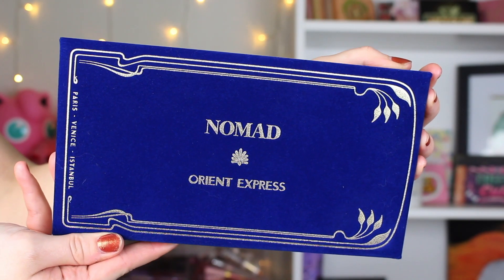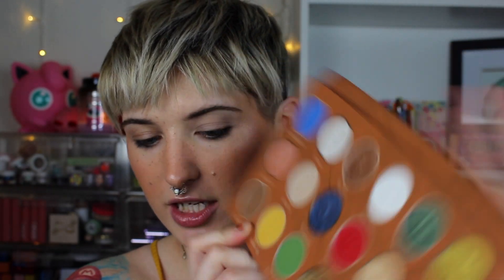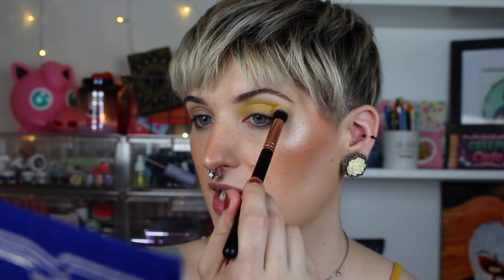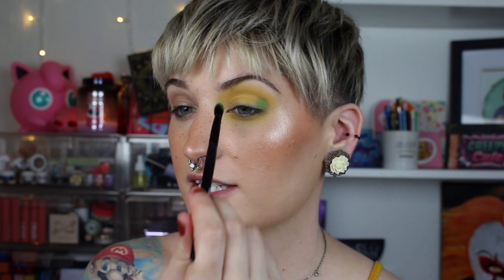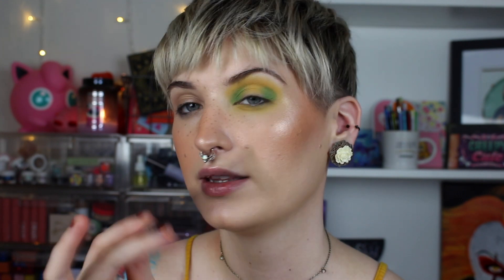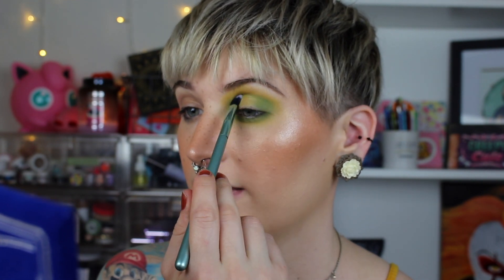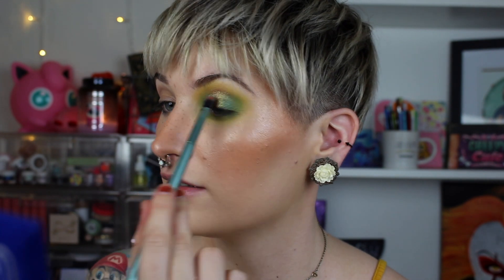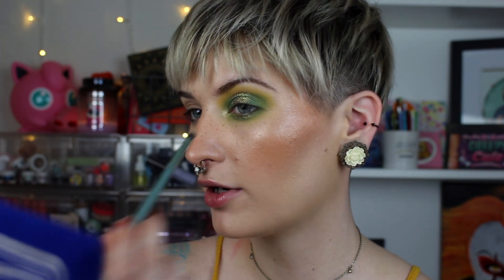Nomad Cosmetics Orient Express | First Impressions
Hi friends!

What I'm Wearing:

FACE:
•Glossier Futuredew*
•Becca Aqua Luminous Foundation*
•Milk Makeup Flex Concealer*
•Glossier Beam Cloud Paint*
•Milk Makeup Blur Setting Powder*
•NYX High Glass Finishing Powder*
•Pixi Summer Glow Palette*
•Pixi Glow Mist*

EYES:
•Smashbox Light Lid Primer*

•NYX Glitzy Gold Pencil*
•Esta Co What's Your Damage? Lashes (subscription exclusive)
•House of Lashes Lash Glue*
•Glossier Brown Boy Brow*
•Milk Makeup Clear Brow Gel*

LIPS:
•Milk Kush Lip Balm*
•Sugarpill Cherish Liquid Lip*

Colourpop: 5beautbean for $5 off

FAQ:

A: Love Kills Boutique.
A: Usually Kryssma or they’re from a local shop.
A: My favorites are from Kaleidos Makeup, Spectrum, Alter Ego, & Colourpop.
A: Dry/Normal.